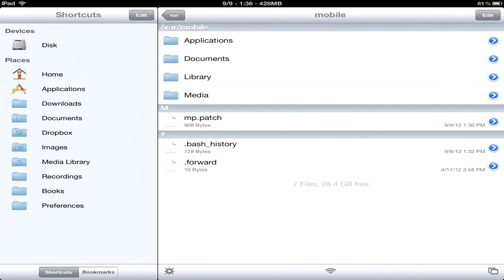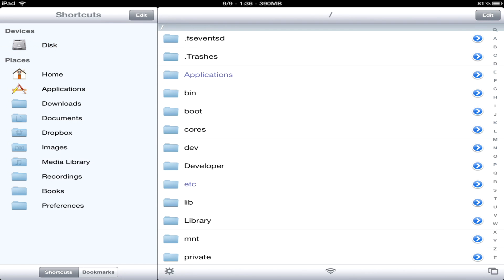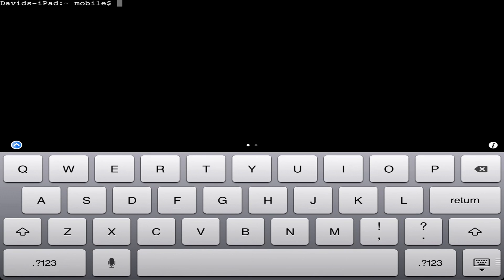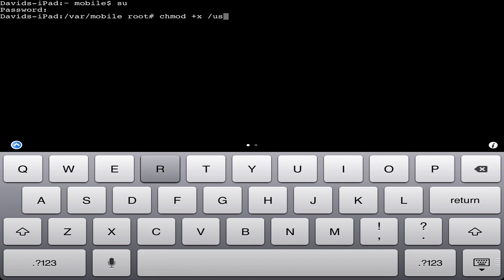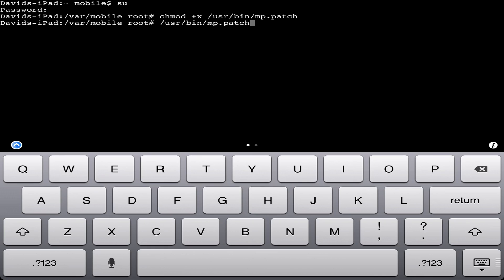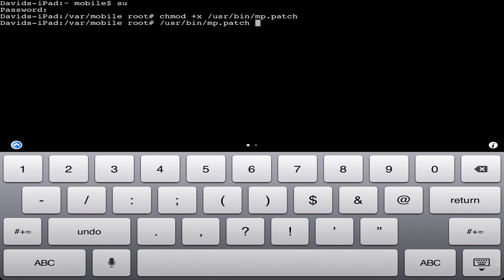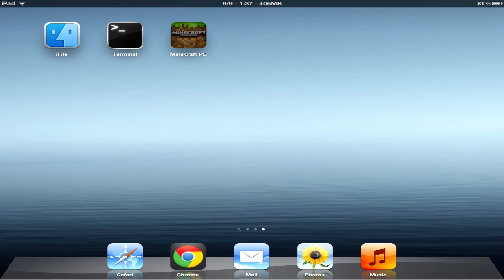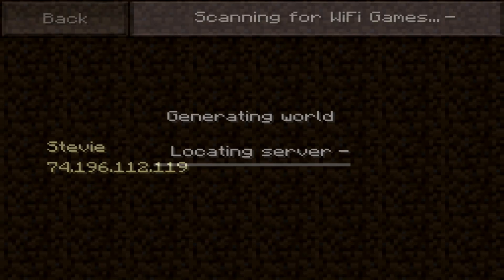How to join Minecraft PE Servers on any Version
This works with all versions of minecraft pe iOS!

Written tutorial:
1. Download file.
2. Move file to /usr/bin
3. Open mobile terminal and log in.
4. Type "chmod +x /usr/bin/mp.patch"
5. Type "/usr/bin/mp.patch (ip here)" to patch an ip or just type "/usr/bin/mp.patch" to revert to normal.